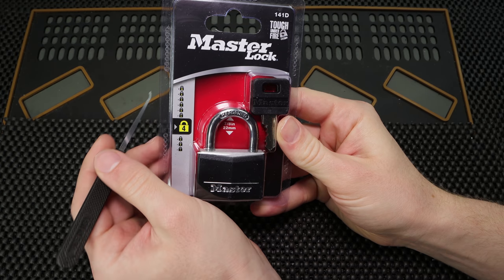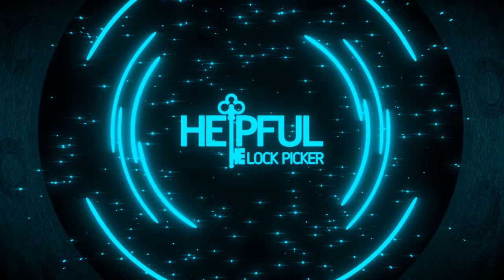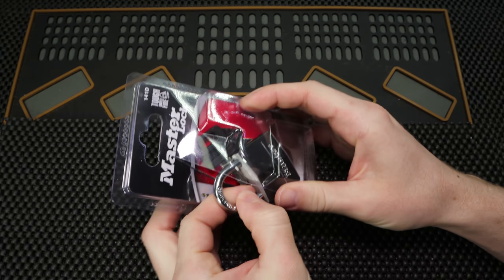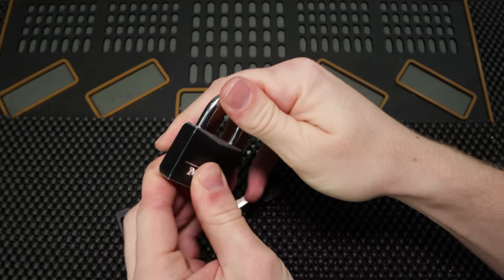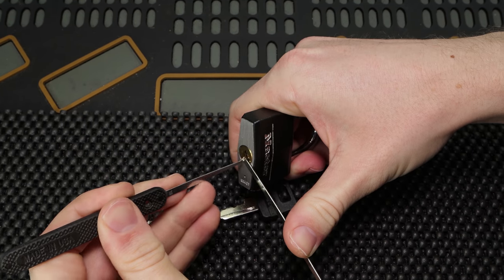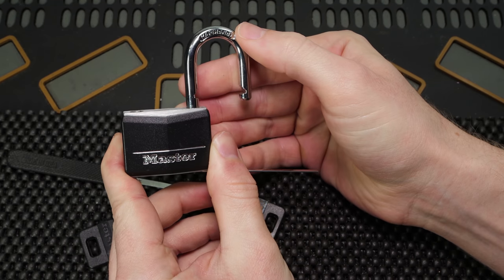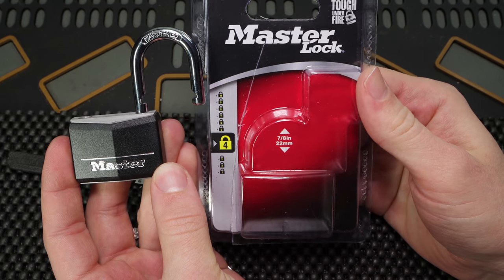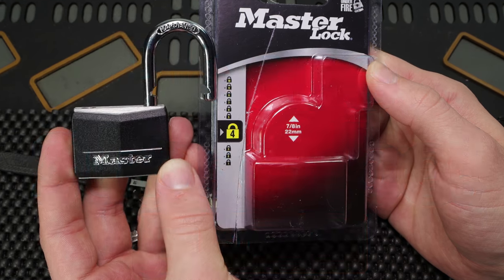[347] Master Lock 141D Picked Out of Package In Seconds!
Would You Use A Master Lock 141?

In this video you will see how quickly a Master Lock 141D can be opened out of the package! Is this a lock you would want to use on your locker? Please share below!

1. Clear Acrylic Padlock
2. Master Lock No 3
3. Master Lock 140
4. Brinks 40 mm Padlock
5. Master Lock 570
6. Master Lock 911
7. Commando Padlock
8. American Lock 1100 Series
9. Master Lock 410 LOTO
10. Abus Titalium 80TI/50